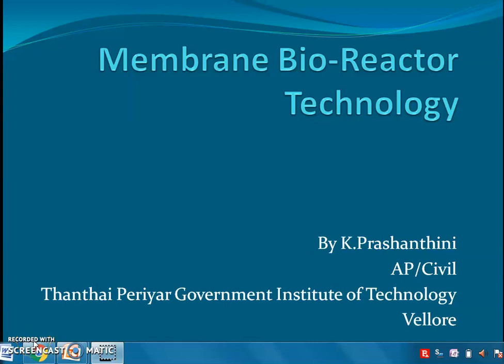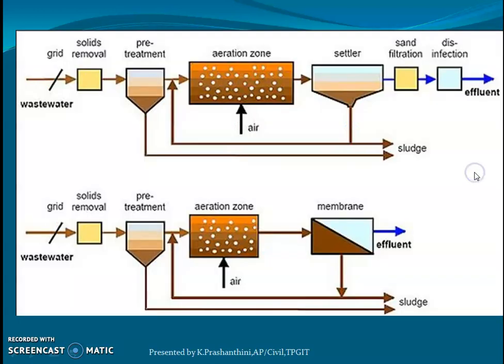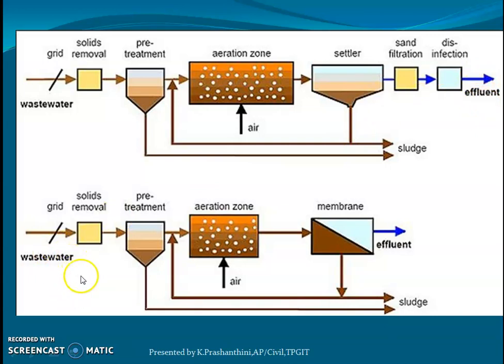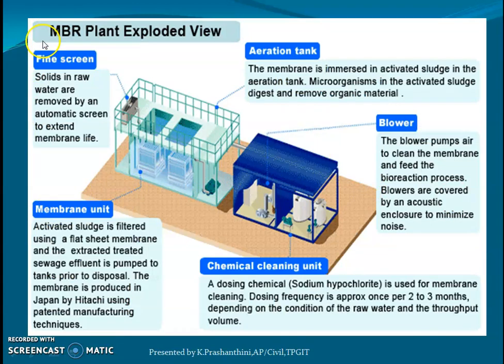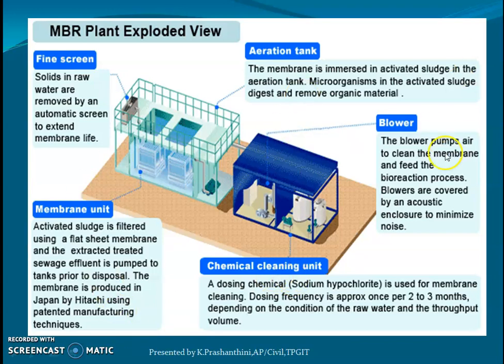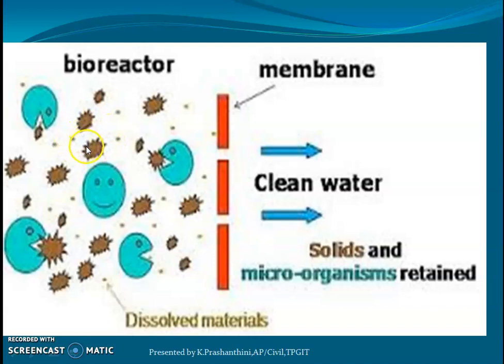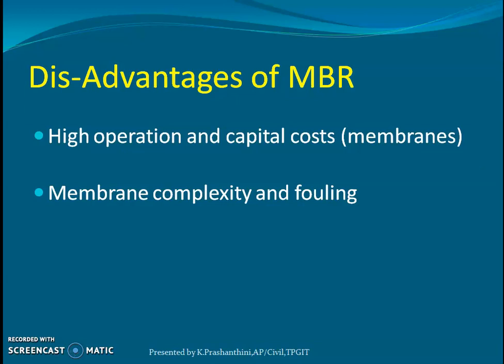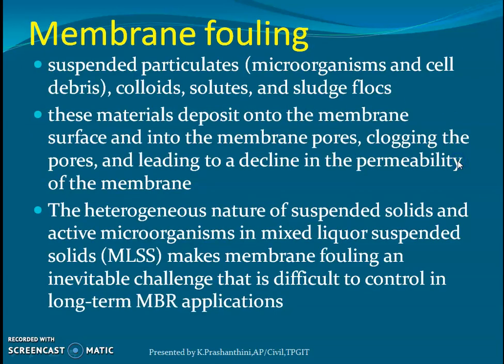Membrane Bio reactor technology